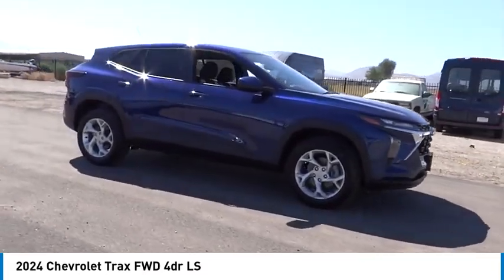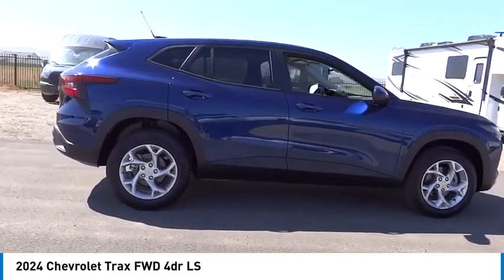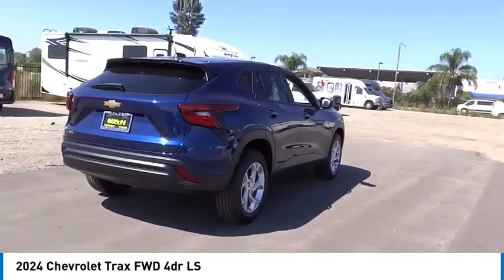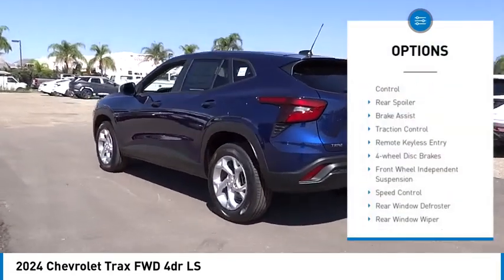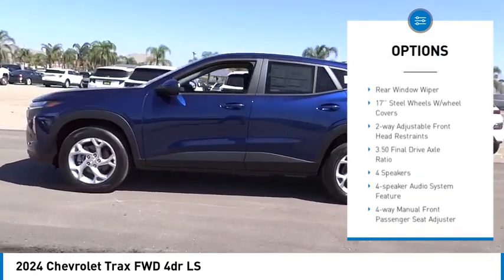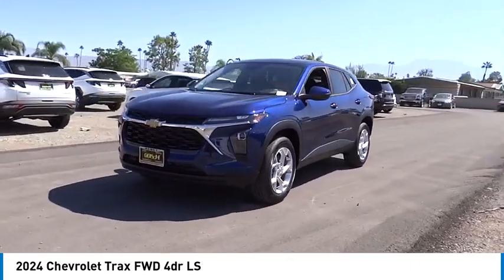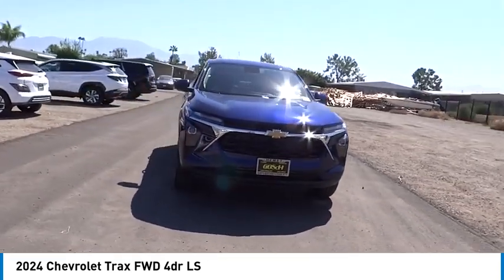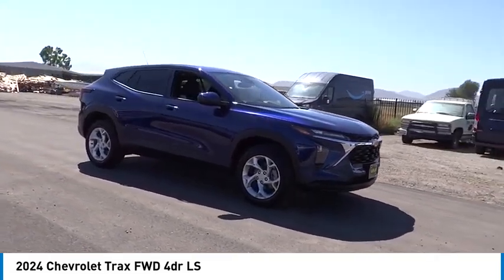2024 Chevrolet Trax HEMET BEAUMONT MENIFEE PERRIS LAKE ELSINORE MURRIETA C24088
2024 Chevrolet Trax FWD 4dr LS

Gosch Chevrolet
400 Carriage Circle

GOSCH CHEVROLET PROUDLY SERVING HEMET, BEAUMONT, MENIFEE, PERRIS, LAKE ELSINORE, MURRIETA , AND SURROUNDING SOUTHERN CALIFORNIA LOCATIONS. THIS BLUE 2024 Chevrolet TRAX IS EQUIPPED WITH A 3 Cylinder Engine, AUTOMATIC TRANSMISSION, AND RECEIVES AN ESTIMATED 28 City/32 Hwy MPG. GOSCH CHEVROLET 400 CARRIAGE CIRCLE HEMET CA 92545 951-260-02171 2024 Chevrolet TRAX FWD 4dr LS Stock #: C24088 | VIN: KL77LFE25RC027335 | 2024 Chevrolet Trax FWD 4dr LS SECURITY SYSTEM AIR CONDITIONING POWER WINDOWS Gosch Chevrolet